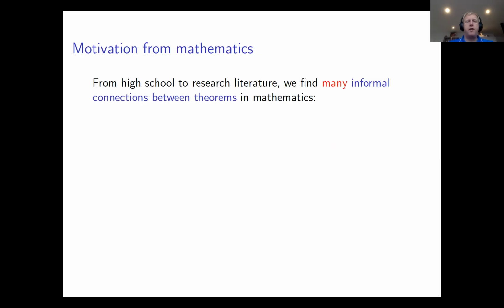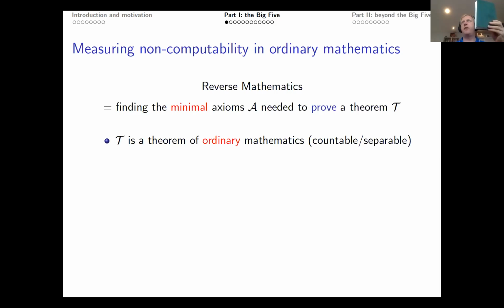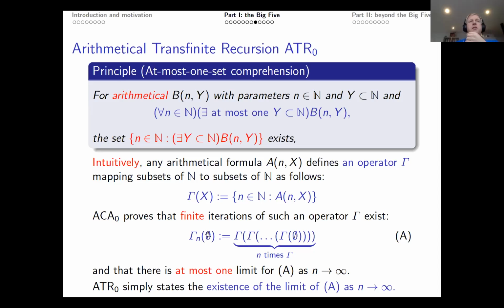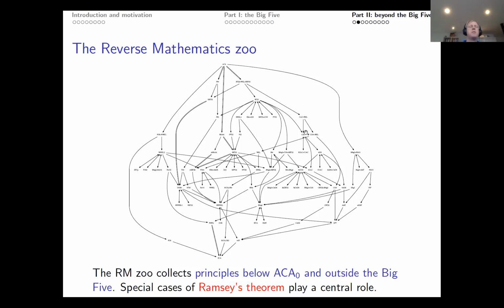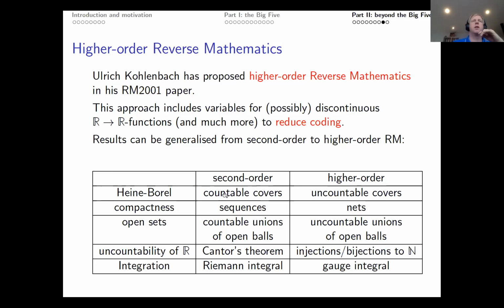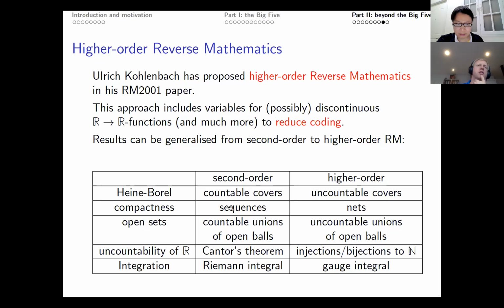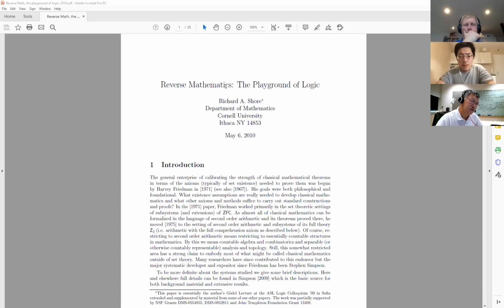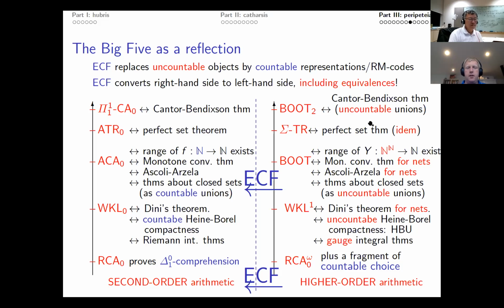Some theorems are more equal than others: a slow introduction to Reverse Mathematics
Online Logic Seminar on Foundations of Mathematics

Speaker: Dr. Sam Sanders (Technical University of Darmstadt, Germany)

Date and Time: 17 November 2020, 7pm-9pm Beijing time (11am-1pm UTC)

Commentator: Prof. Yue Yang (National University of Singapore, Singapore)

Organizer: School of Philosophy, Wuhan University.

Abstract:

From high school mathematics to research level literature, we can easily find statements like“Theorem A is stronger than Theorem B” and “These two formulas are equivalent". The field Reverse Mathematics provides a framework for making such statements precise, based on mathematical logic. I will provide a gentle introduction to this field and discuss some new directions based on my own research.